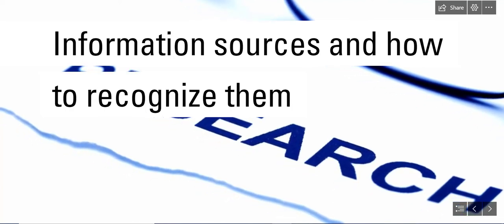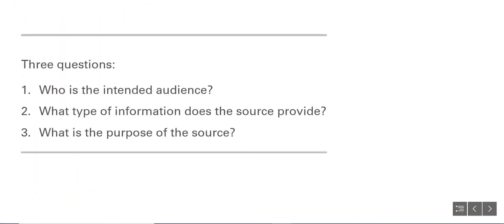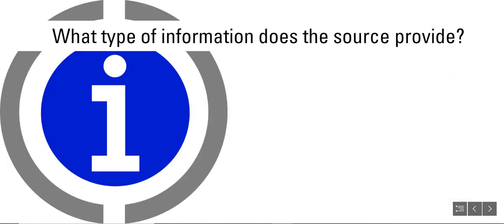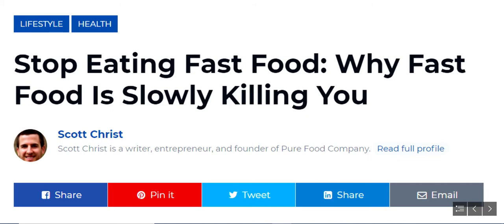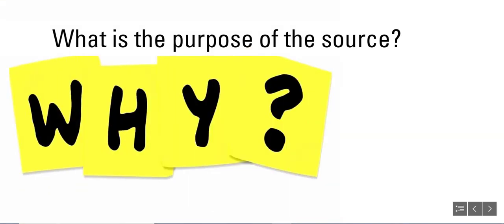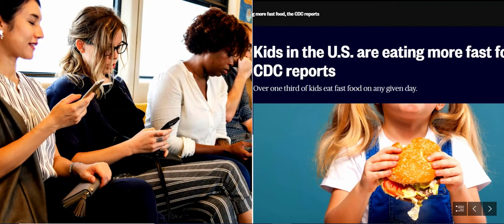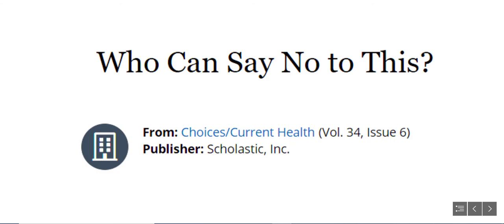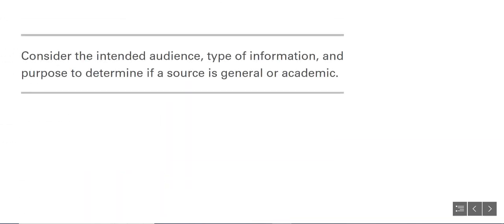Distinguishing Source Types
The first of two videos that describes questions to consider when determining what type of source you have found.